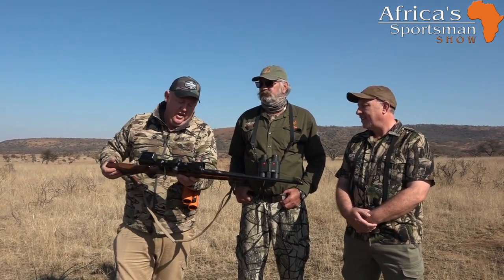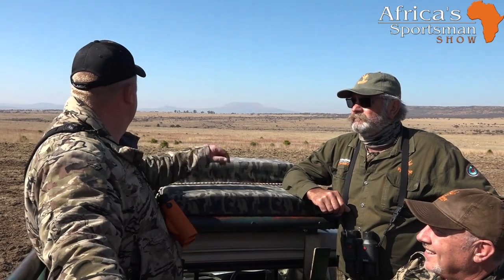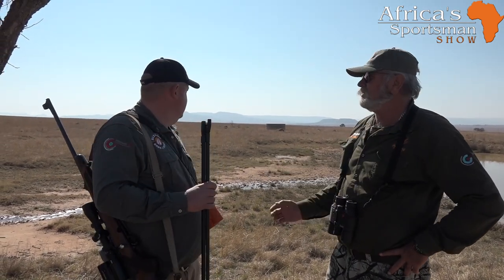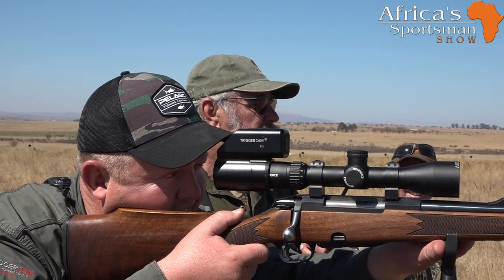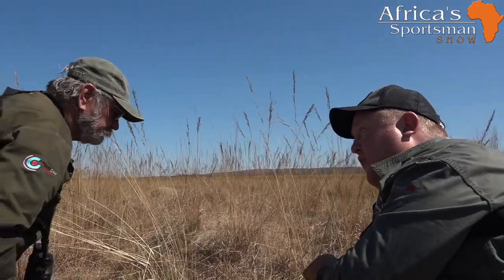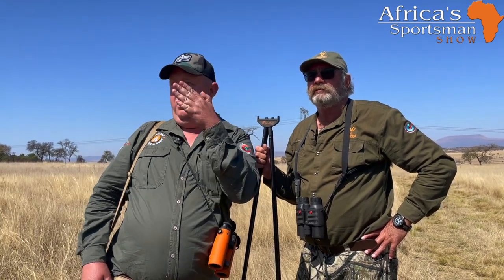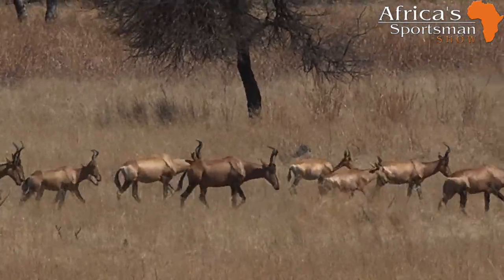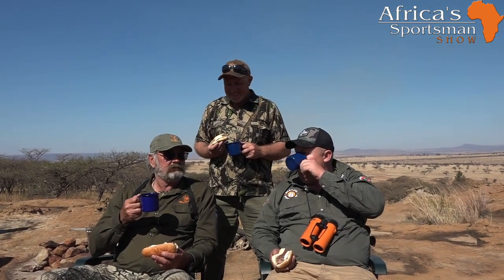TriggerCam 2.1 on a Red Hartebeest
​@AfricasSportsmanChannel is at Insephe in KZN South Africa and Stefan gets the opportunity to review what went wrong by looking at the TriggerCam footage.